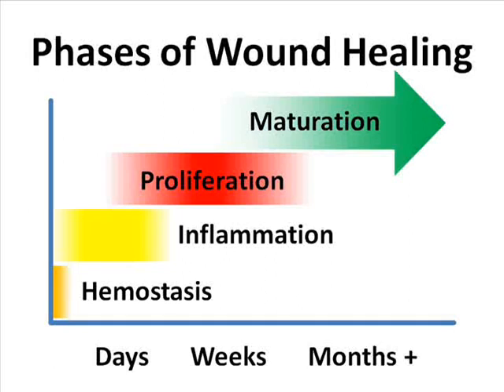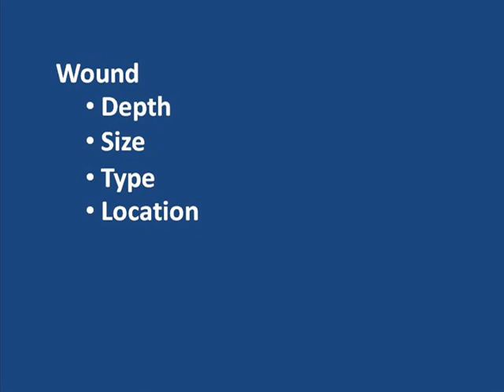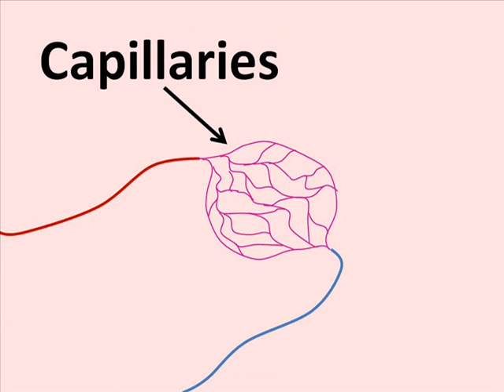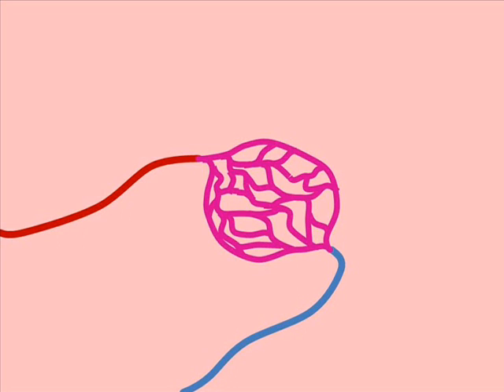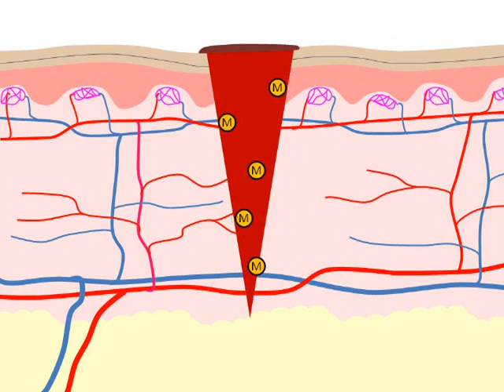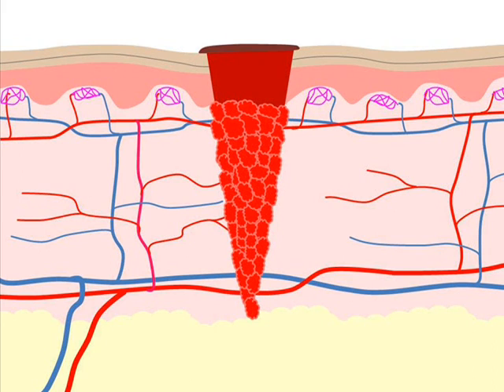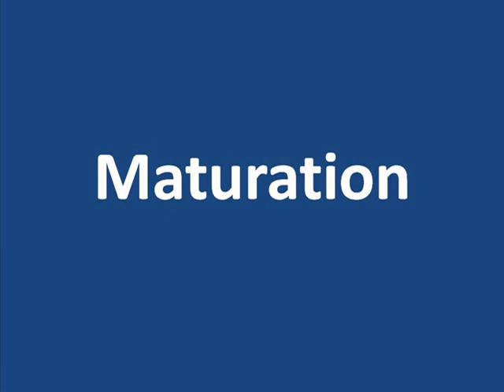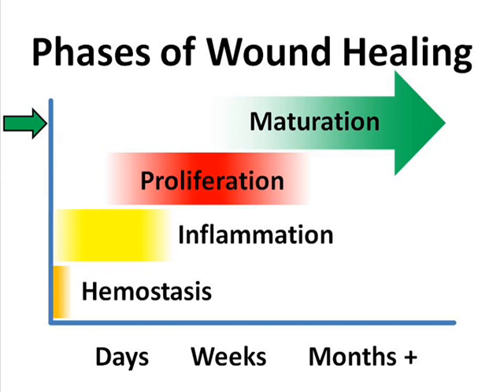Wound Healing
The phases of normal wound healing.